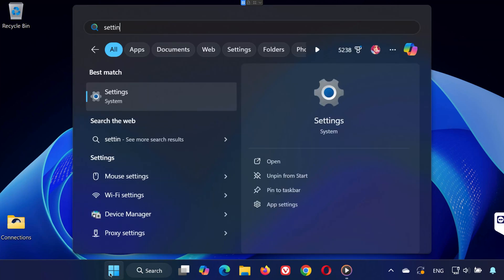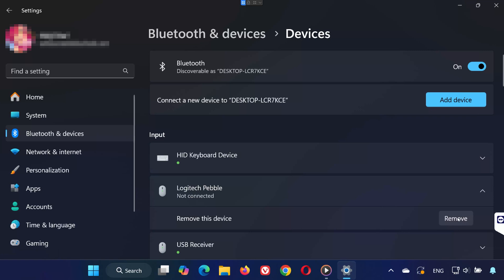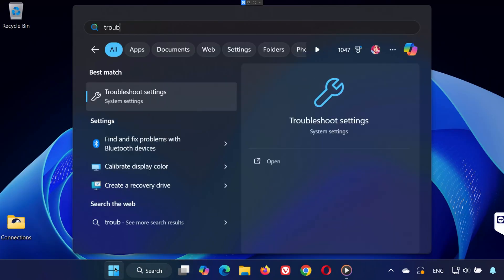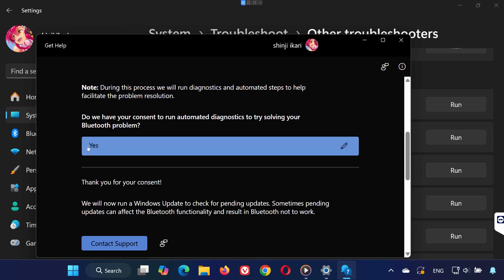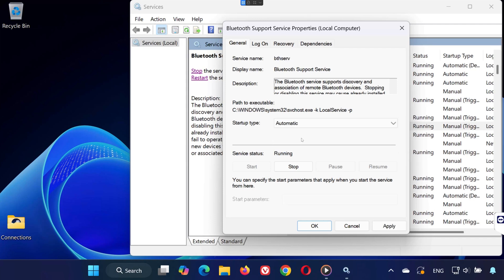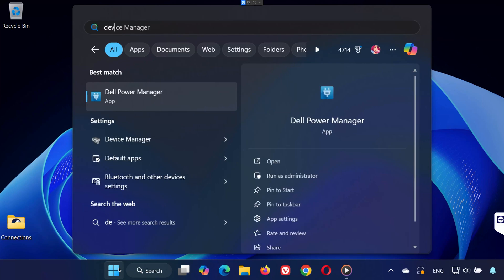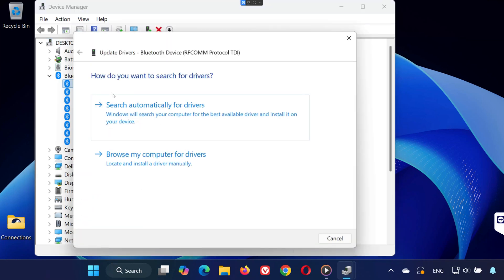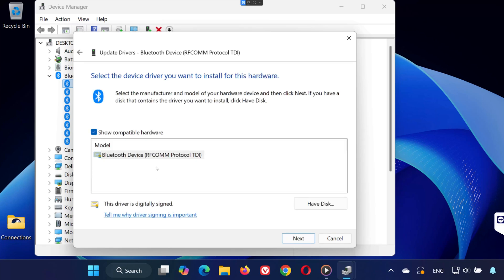How To Fix Bluetooth Error Try Connecting your Device Again - NEW 2026✅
Are you seeing the Bluetooth error message:
“Try connecting your device again. (2026)” when pairing headphones, controllers, or other Bluetooth devices on Windows?
This error usually occurs due to driver issues, Bluetooth service problems, or corrupted pairing data. In this video, I’ll walk you through the full fix — step by step!